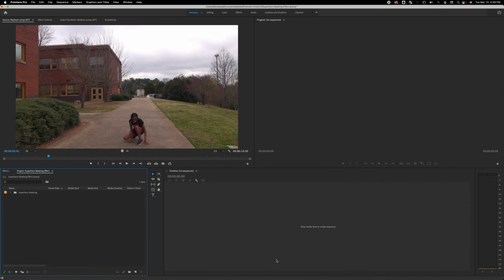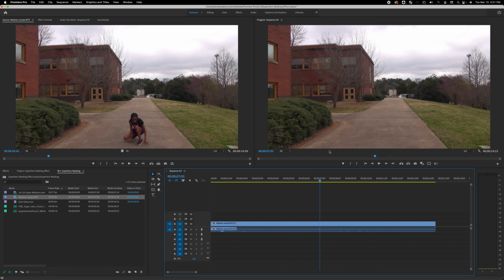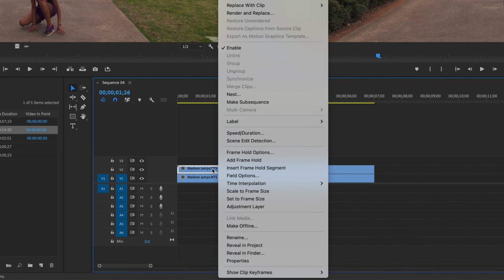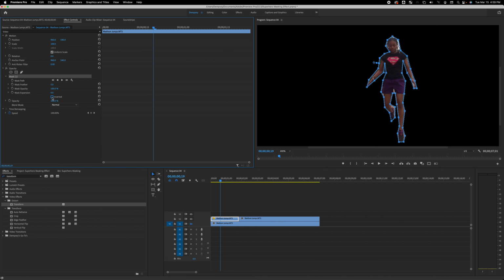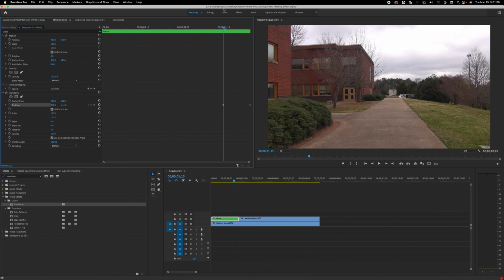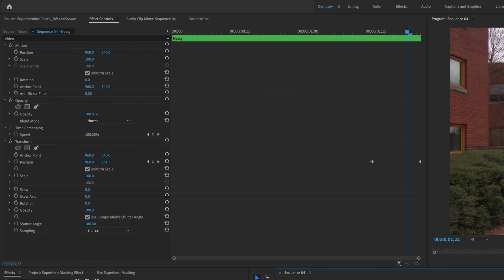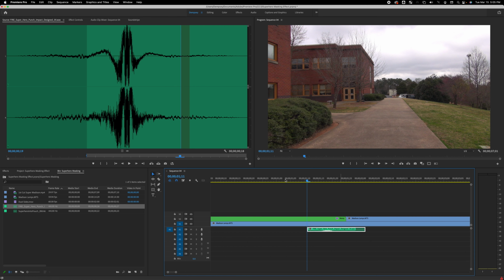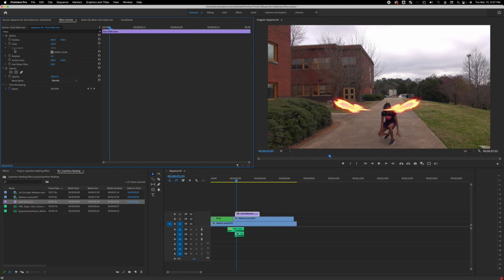Superhero Masking Tutorial